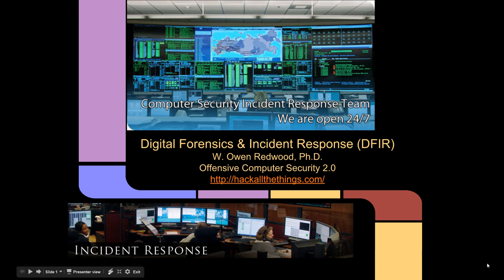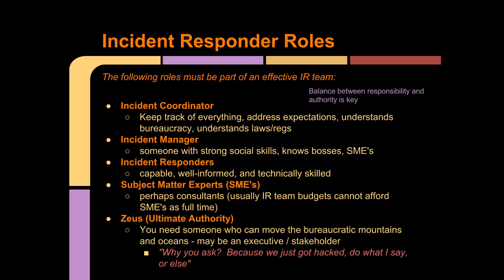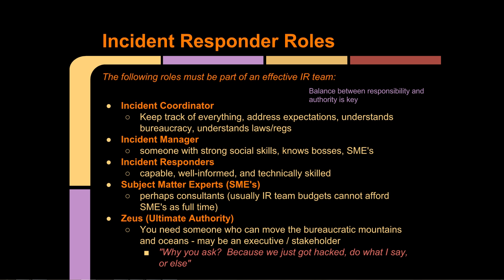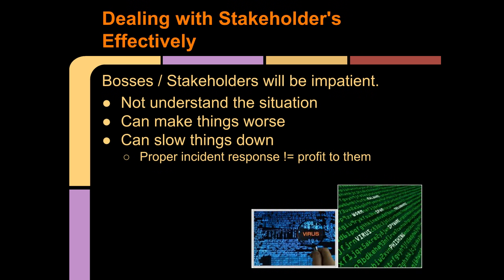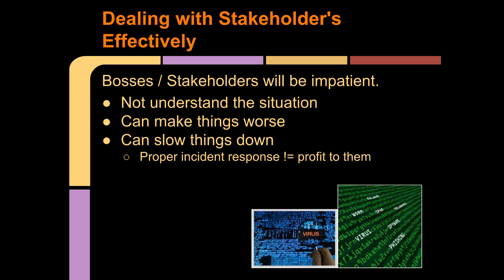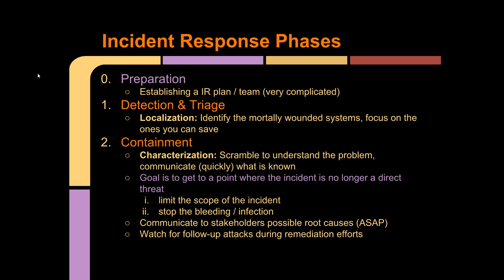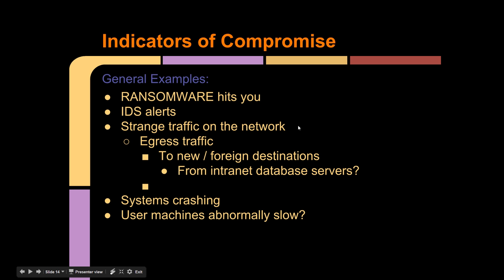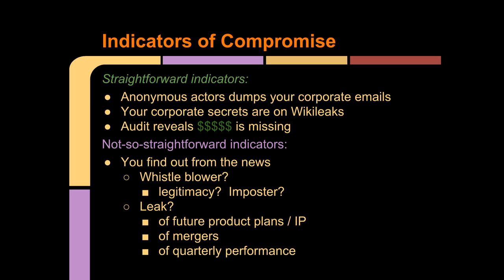Lecture 25: Digital Forensics Incident Response (DFIR) + Volatility